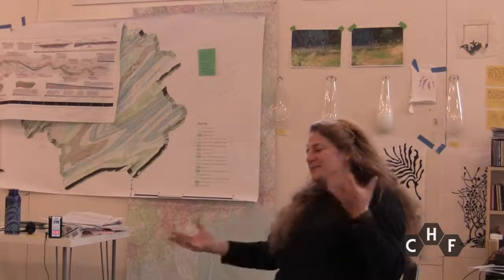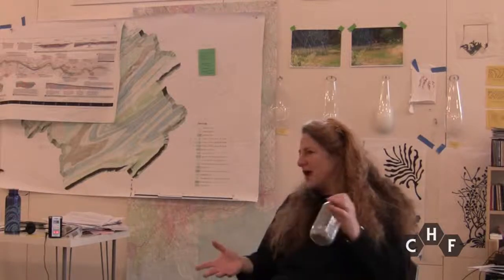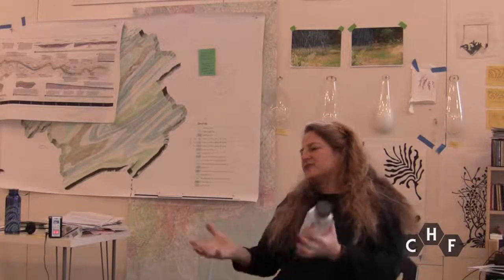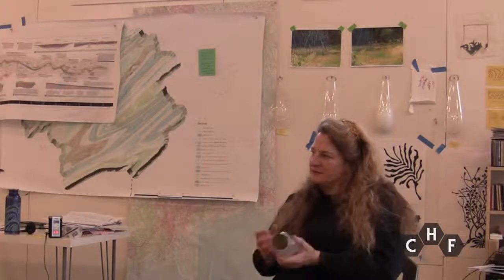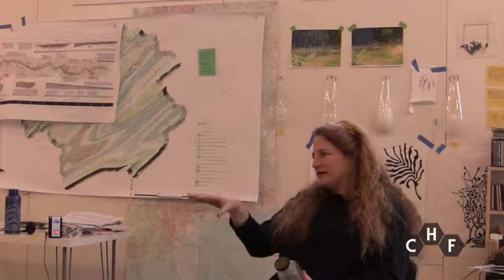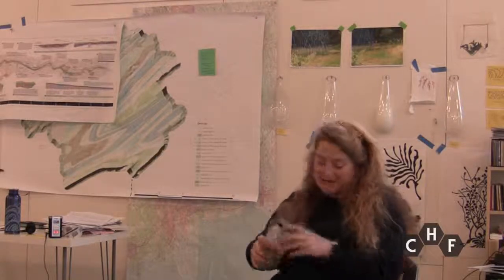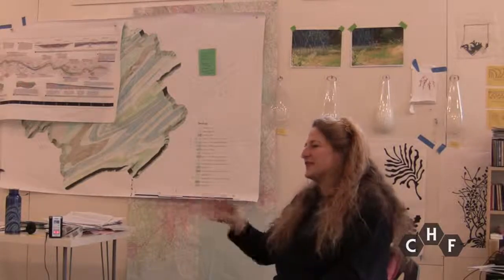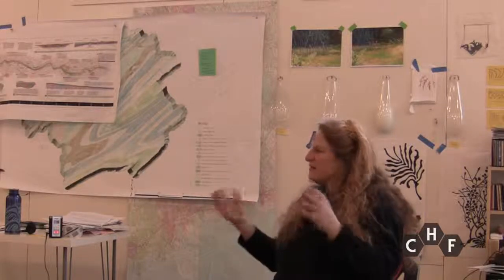Tracking Rain with Art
Can art be a form of experimentation that explains daily phenomena? Stacy Levy explores her work, Calendar of Rain, on display as part of CHF's Sensing Change.

This video is part of Sensing Change, a combination of exhibit, website, and related programs that offer new visions of the threats and opportunities generated by a changing climate. for interviews with artists, the stories behind the pioneering instruments that measure environmental change, oral histories of atmospheric scientists, and much more.